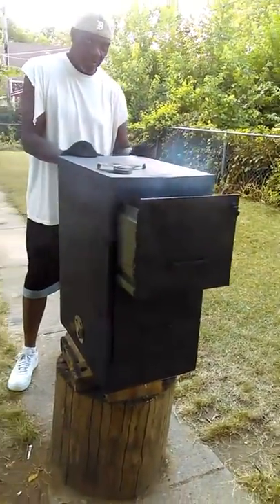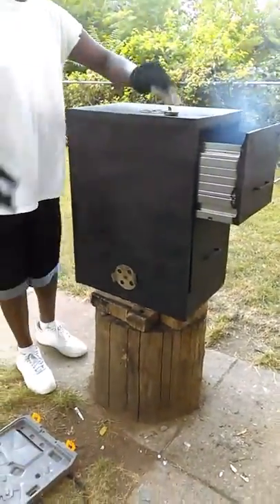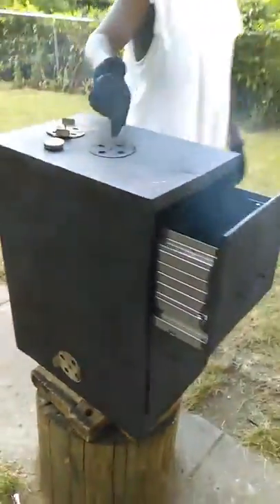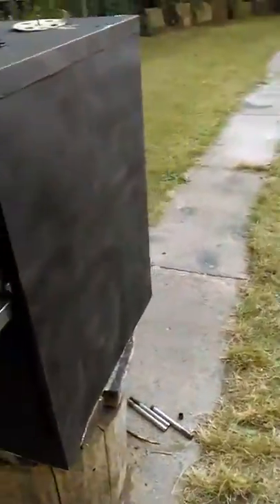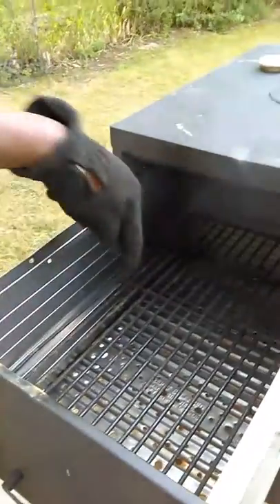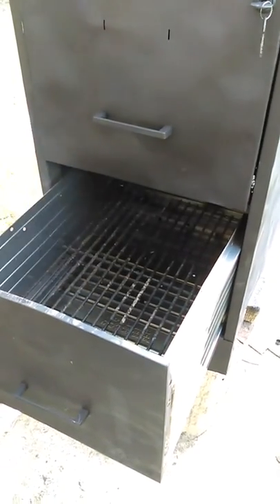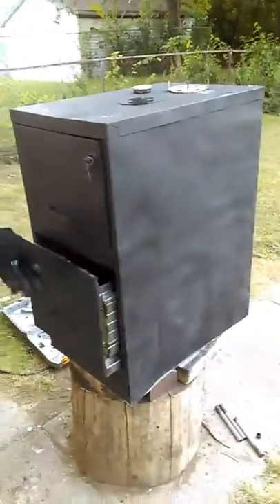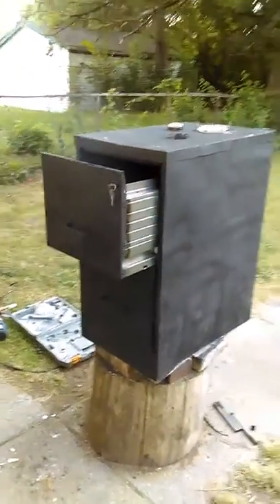HOMEMADE FILE CABINET BBQ SMOKER